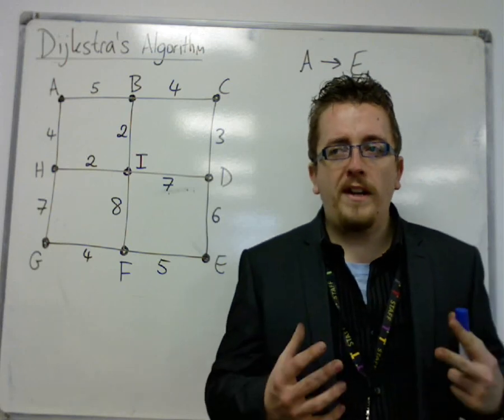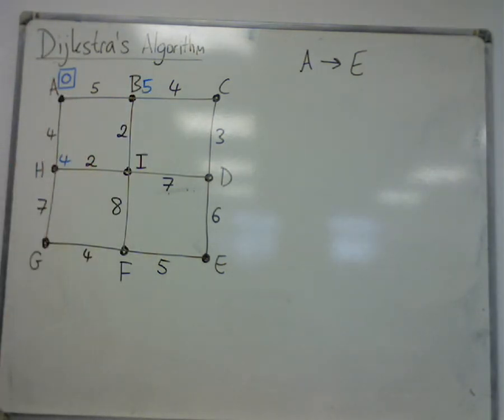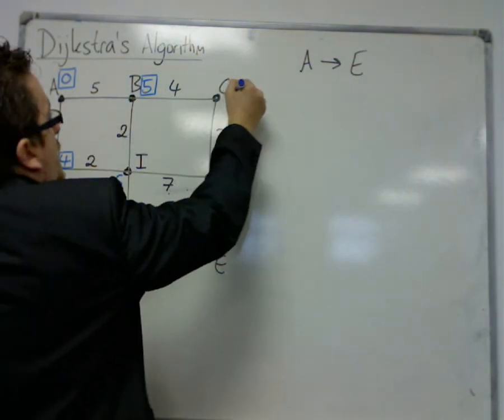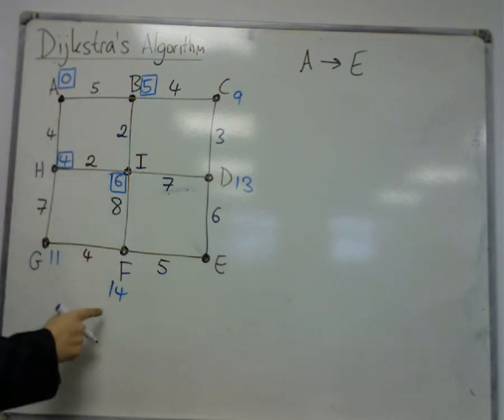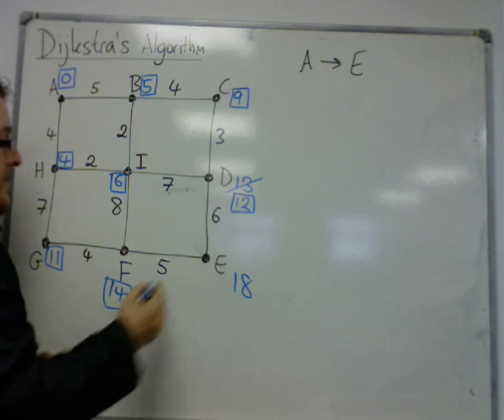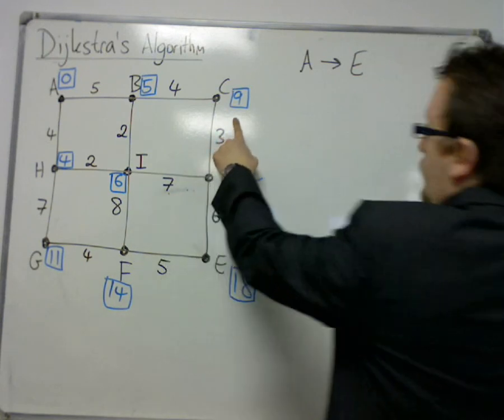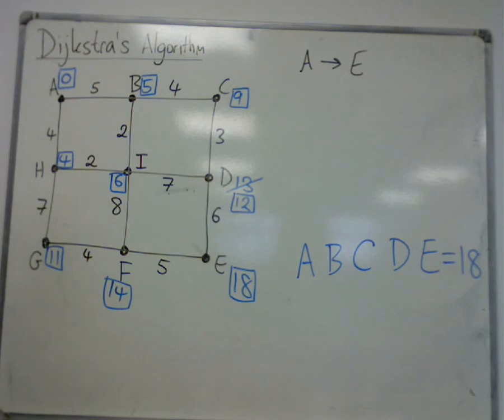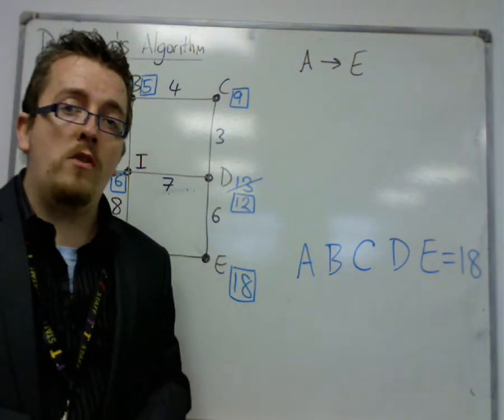AQA Decision 1 5.02 Dijkstra's Algorithm: a second example